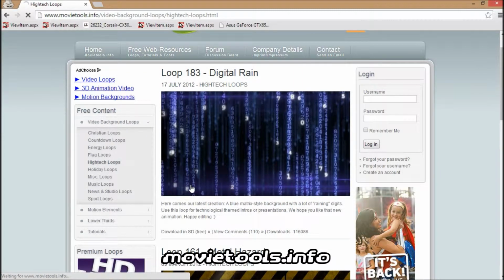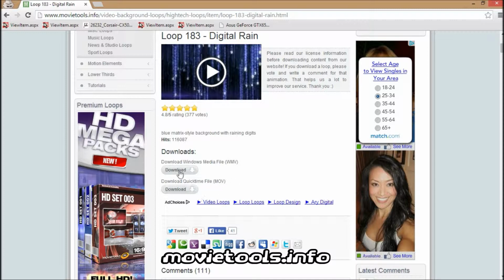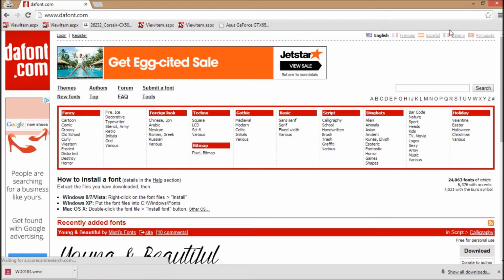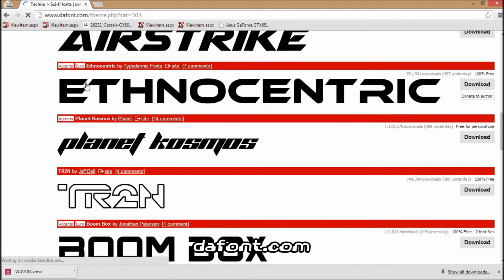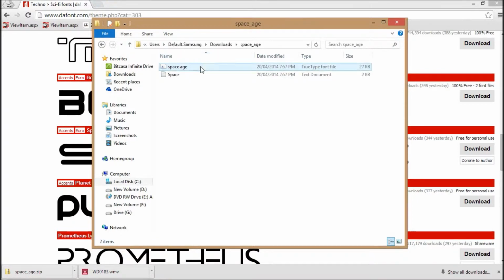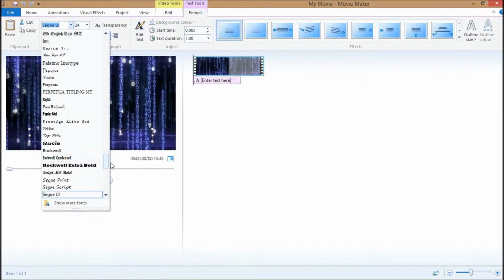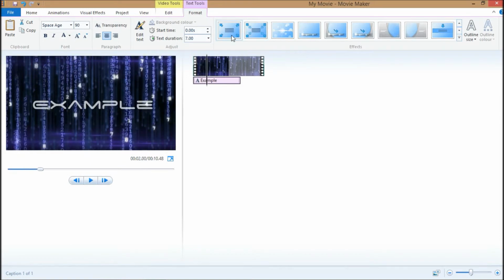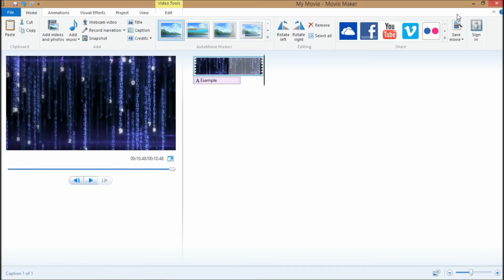How To | Create a Great Intro With Windows Movie Maker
If you're a YouTuber, I'm sure you've had the problem of creating an intro. The truth is, you don't have to spend money on things like Sony Vegas! Using this simple method you can create a great intro for your YouTube needs.

~Links~